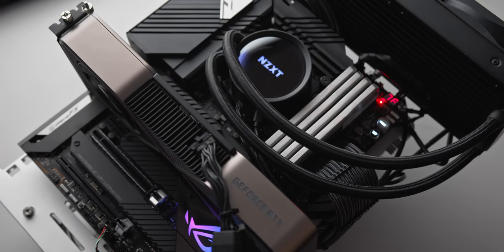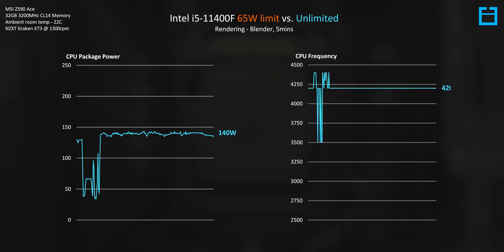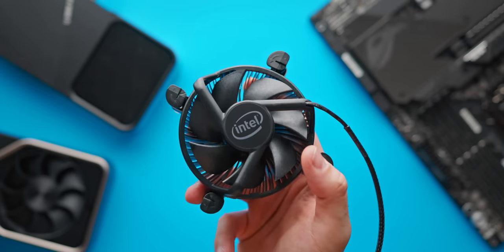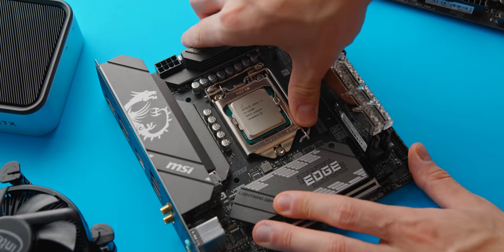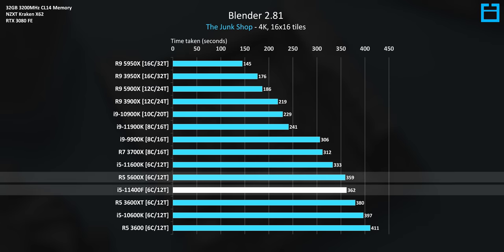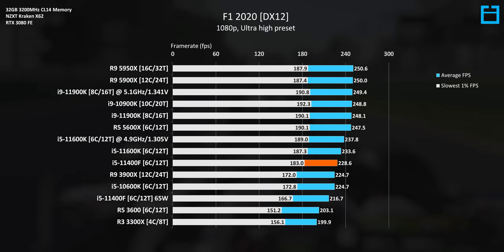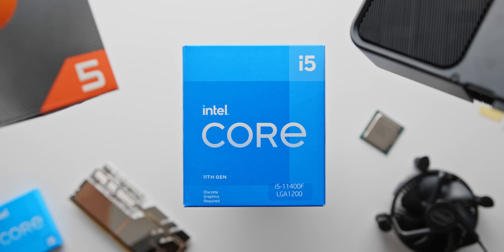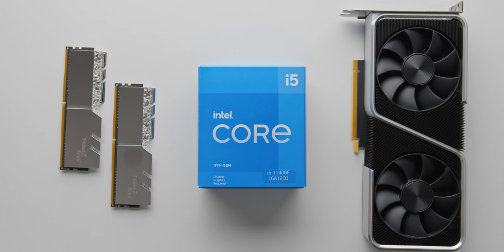Intel i5-11400F Review - $175 Killer Value Gaming CPU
Intel i5-11400F
Intel i9-11900K
Intel i7-11700K
Intel i5-11600K
AMD Ryzen 5 5600X
AMD Ryzen 9 5950X
AMD Ryzen 9 5900X
AMD Ryzen 7 5800X

Intel's new mainstream i5 is extremely good for the money. Proof you don't need to overspend on your gaming CPU.